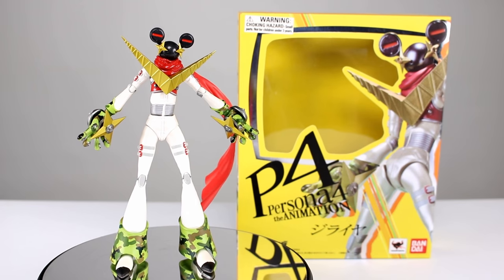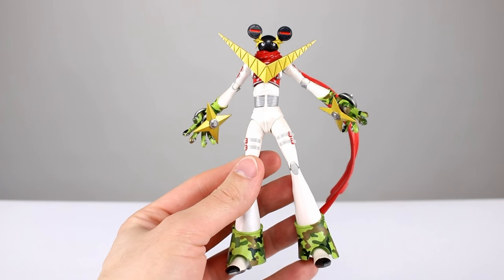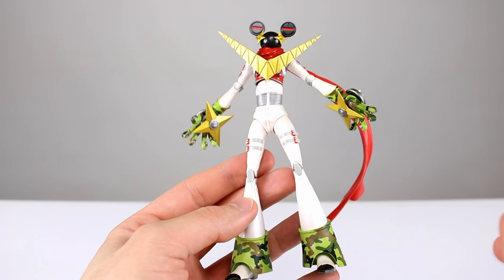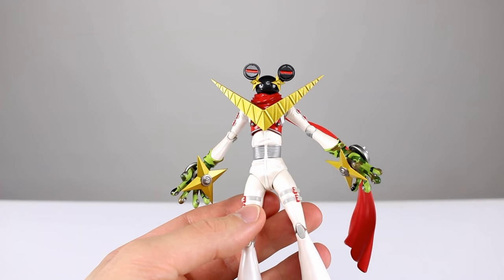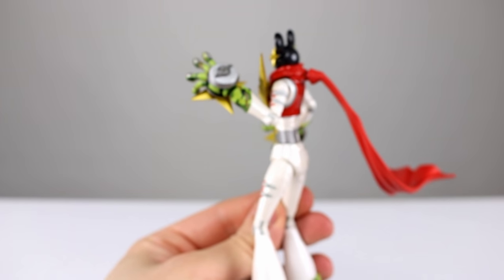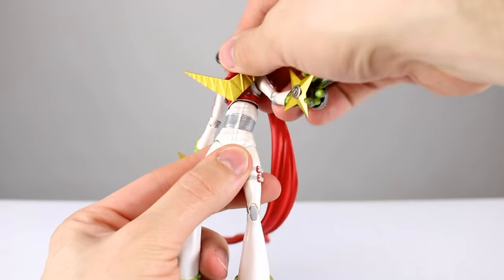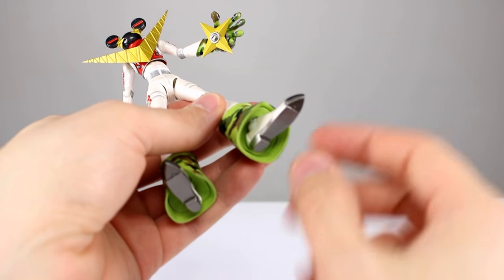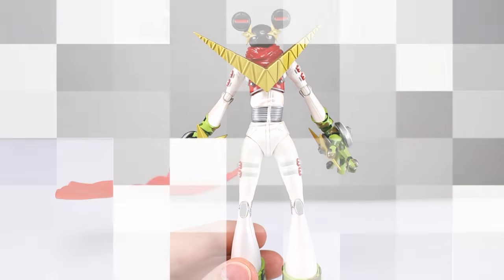D-Arts JIRAIYA Figure Review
Check out this Persona 4 figure!